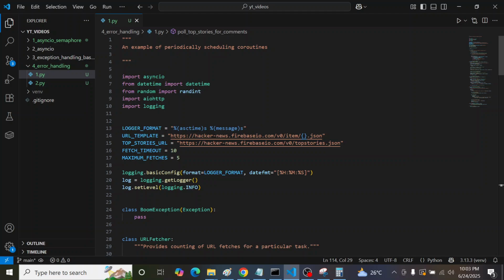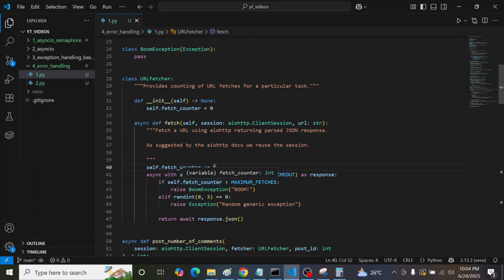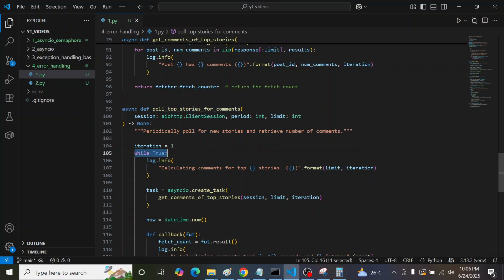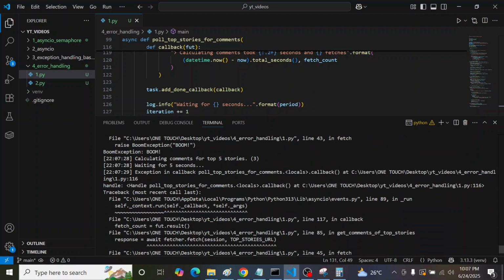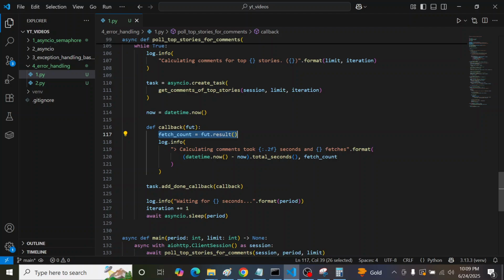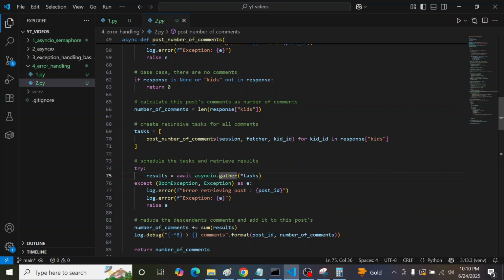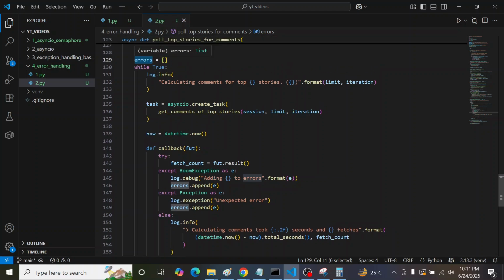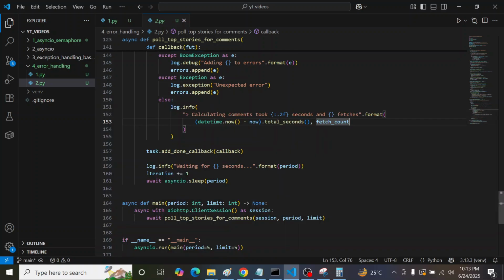Python Asyncio Advanced Exceptions Handling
In this coding session we will look at handling errors with asyncio. we will cover the basics of handling exceptions in this video tutorial.